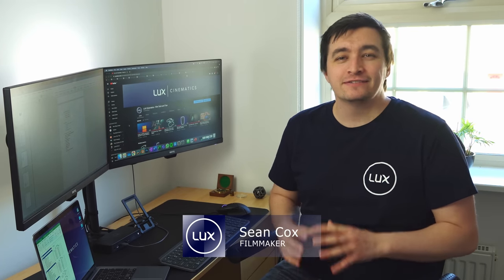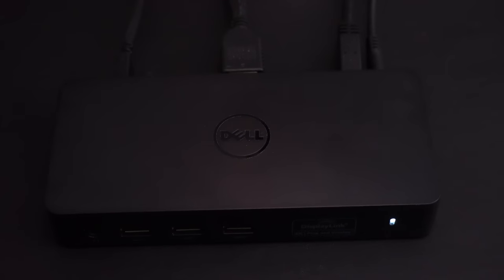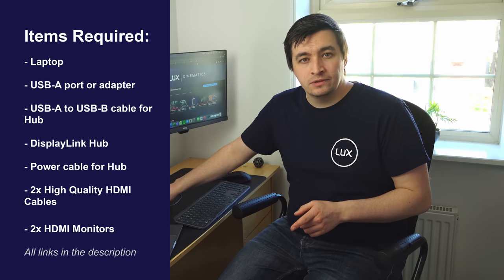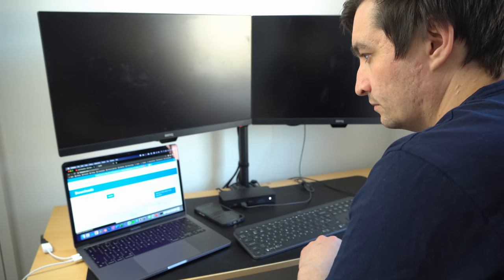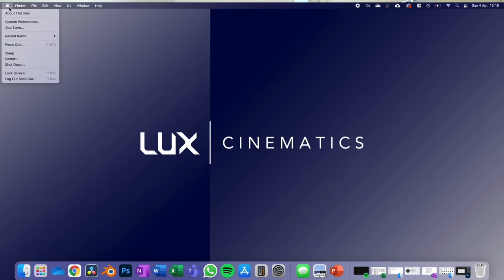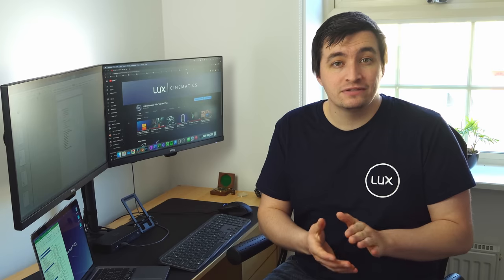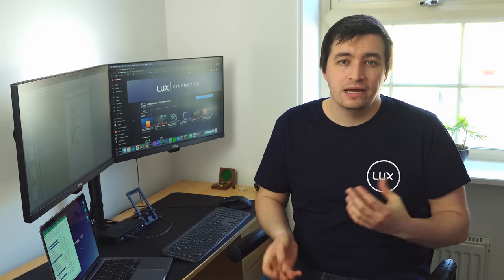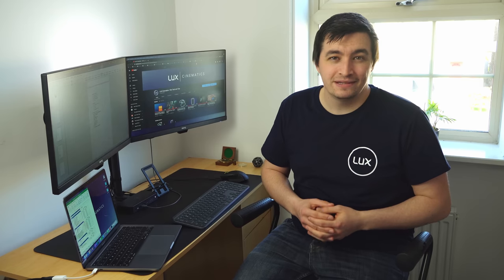How to Set Up Multiple Monitors on M1, M2, M3 MacBooks: Easy Guide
This is a step-by-step guide of how to set up an M1 Macbook (or indeed any laptop) with a dual monitor setup for all your creative and work from home needs. The video focusses on M1 Macbooks but if you use an M1, M2, M3 or even Windows PCs, this works!

If you get stuck, read through the comments and see if your problem has come up before.

Timestamps:
0:00 Intro
0:39 Items Required
1:24 How to Connect Everything
1:50 Software Download
2:37 How to Change Monitor Layout
3:05 Troubleshooting
3:56 How to Use External Monitors with the Lid Closed
4:22 Summary